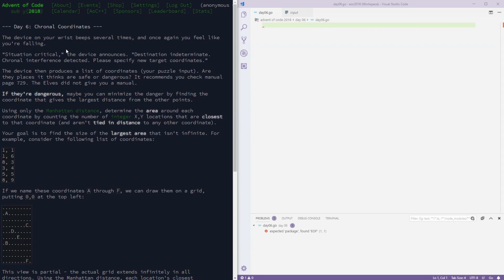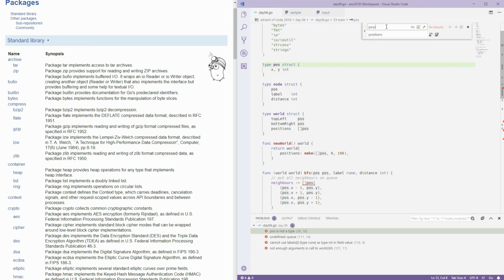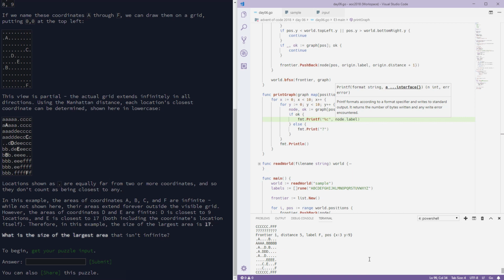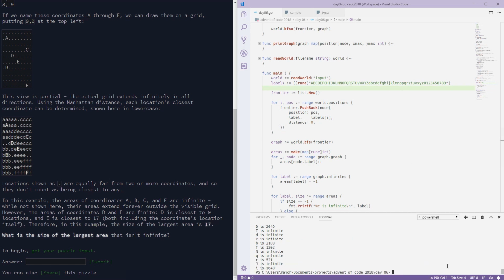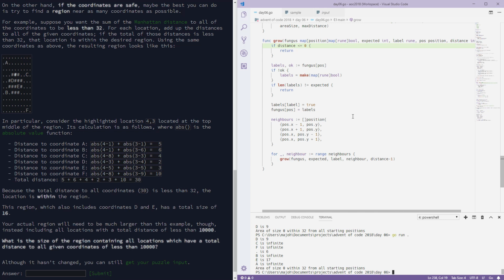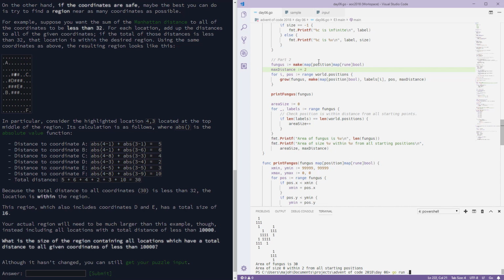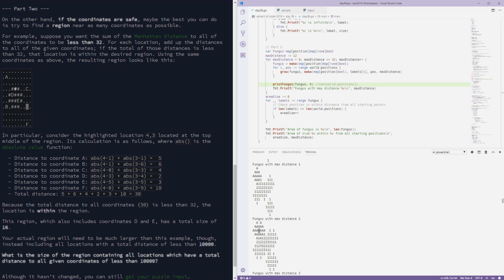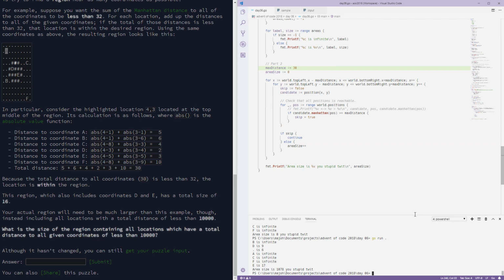Advent of Code 2018: Day 6 [Go]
Getting stuck on day 6. Longest one so far... Maybe do Python tomorrow.